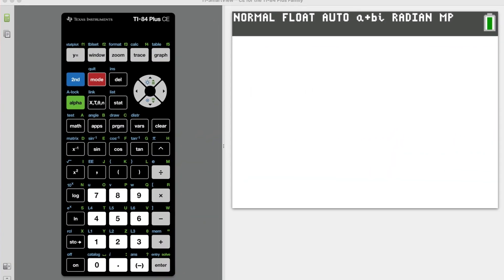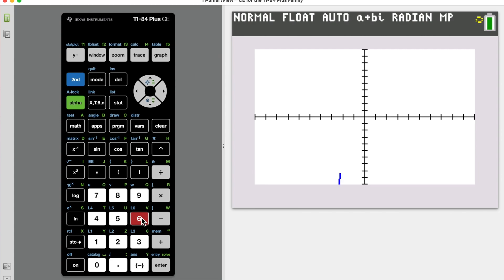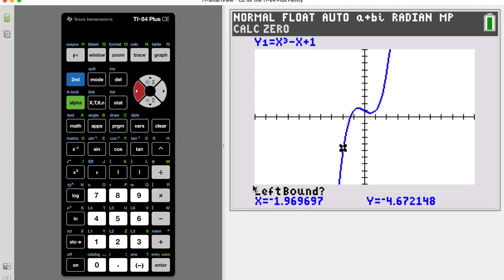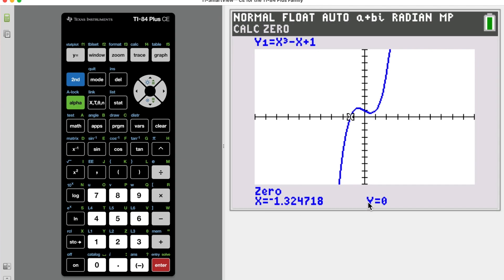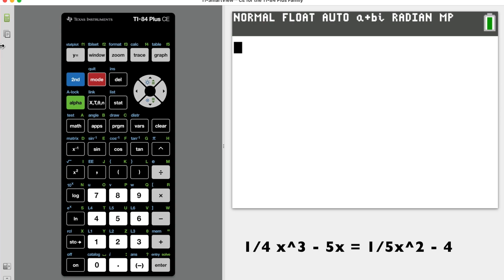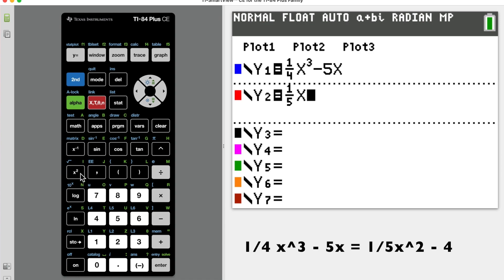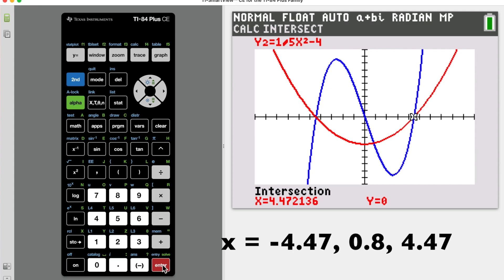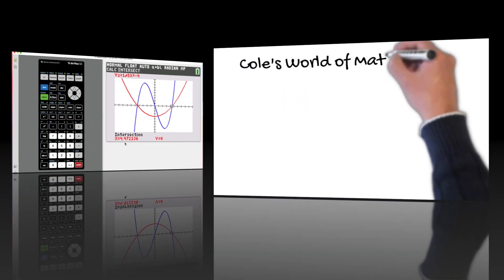Solving Equations with the TI-84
This video goes through 2 examples of solving equations on the TI-84 graphing calculator. It uses the Zero Function and the Intersection Method.